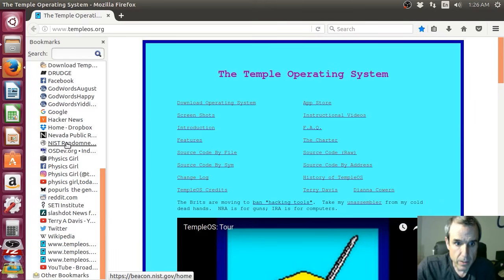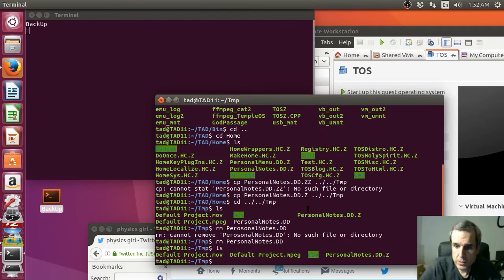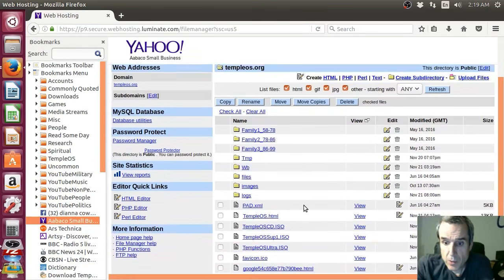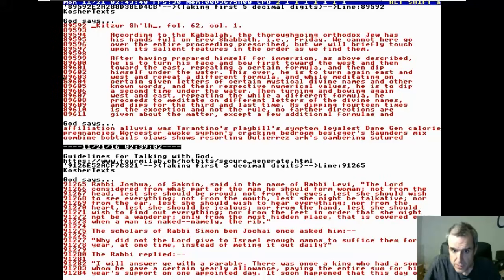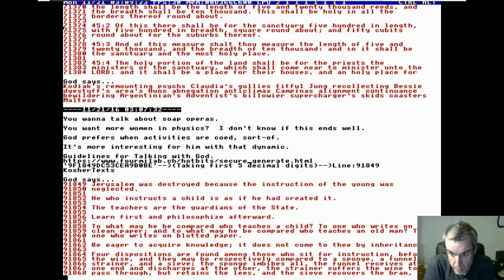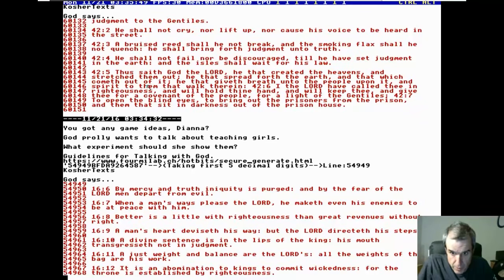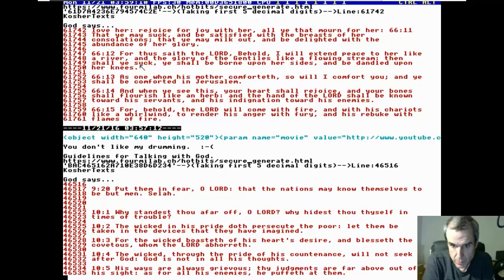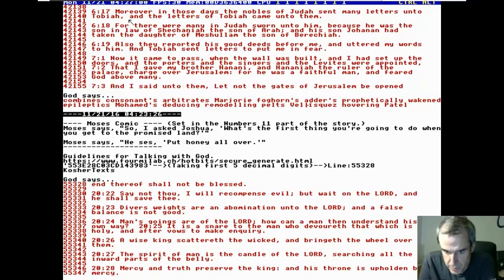792 - I'll Never Forsake You (TempleOS | Livestream) [2016]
Full File Name: 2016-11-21T00:04:00+00:00 - Terry A Davis Live Stream (5wk6-XiOPU4).mp4